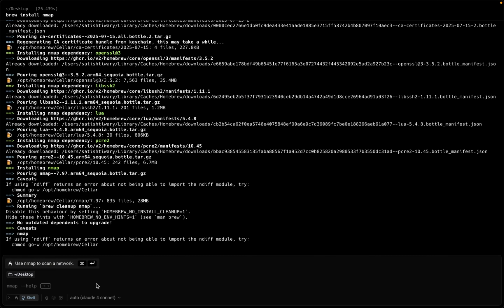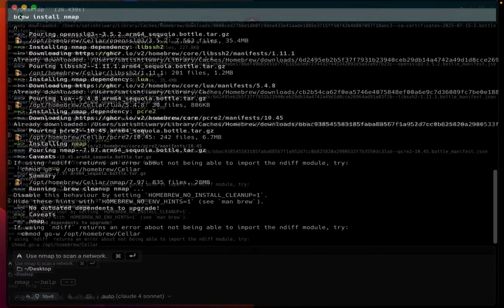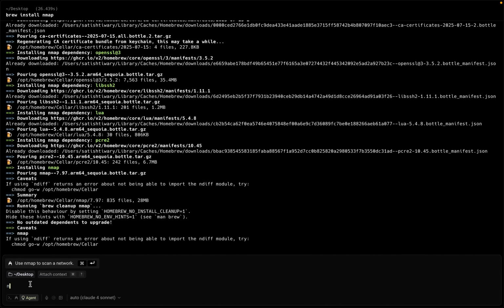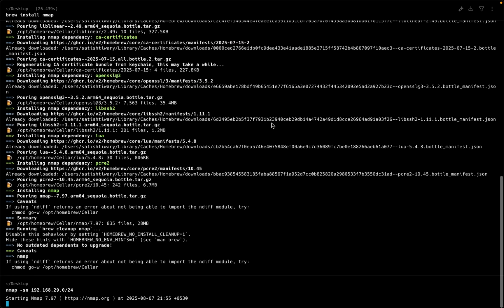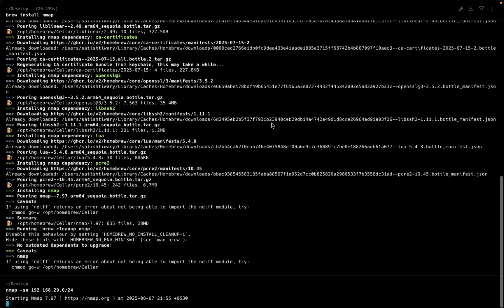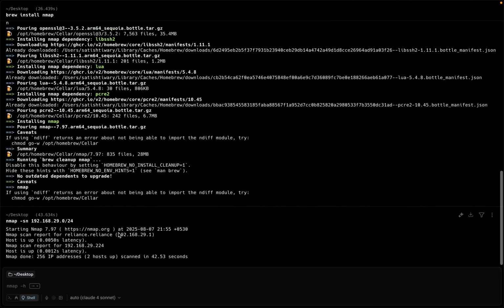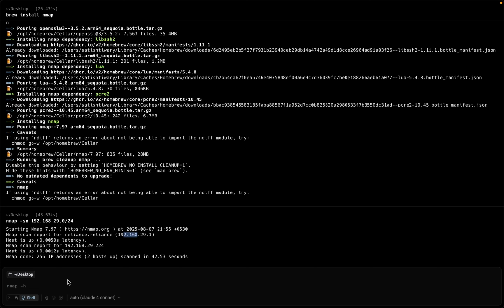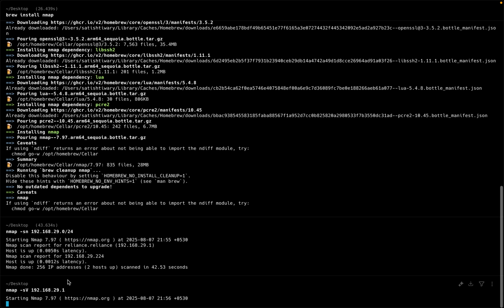how to install nmap on mac using terminal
Nmap can be installed on macOS using the Homebrew package manager through the terminal.
nmap Installation Steps in Macbook:
Open Terminal:
Launch the Terminal application on your Mac (located in Applications/Utilities).
Install Nmap:
Execute the following command in the terminal to install Nmap using Homebrew:
brew install nmap
 nmap --version
😊Thanks for being with us😊